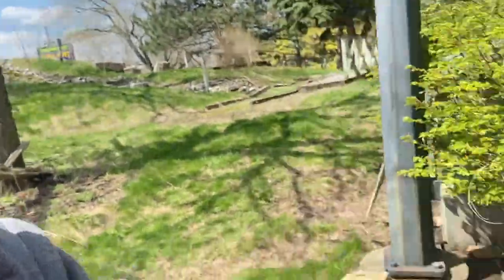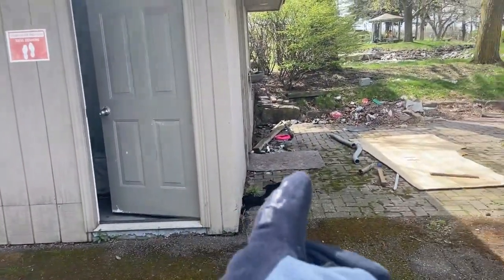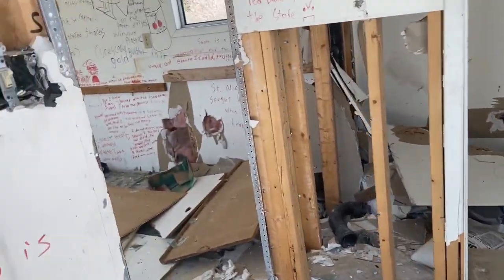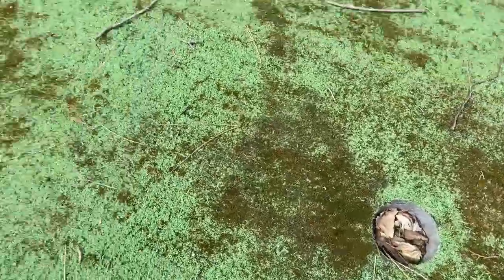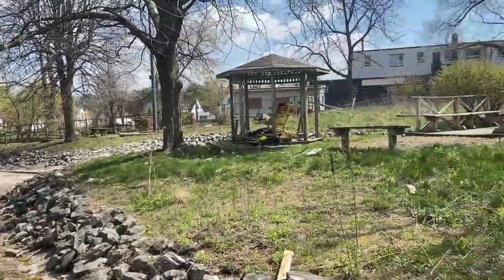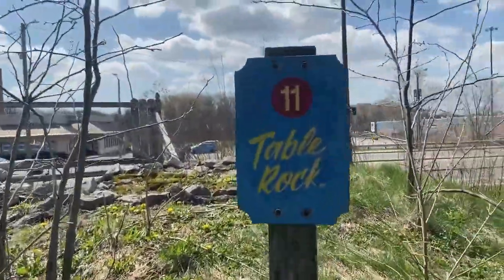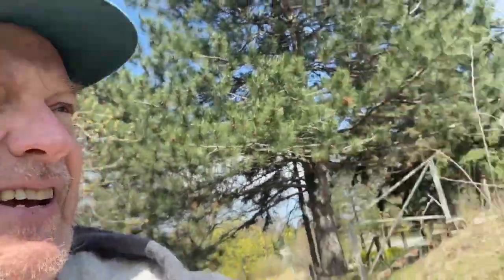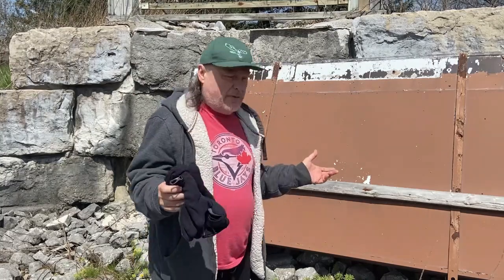Abandoned Super Mini Putt Niagara 2023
An abandoned Mini Putt in niagarafalls the owner wanted 4 Million dollars for the land back in 2008, I believe he has since passed. Documenting what won't be too much longer.
Follow me as we venture into a world of CRAZY AGAIN! If you wish to watch me talk about a CRAZIER WORLD we live in FOLLOW.